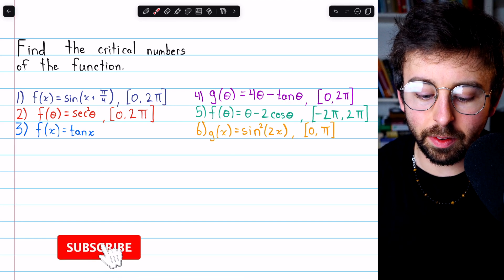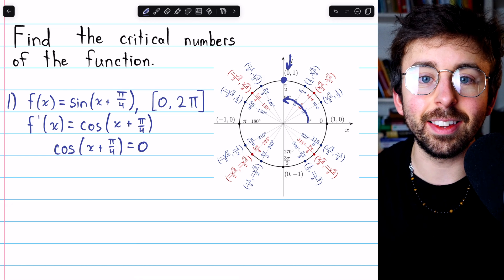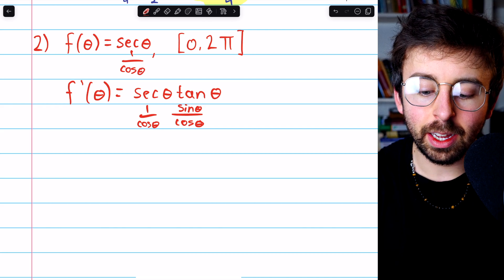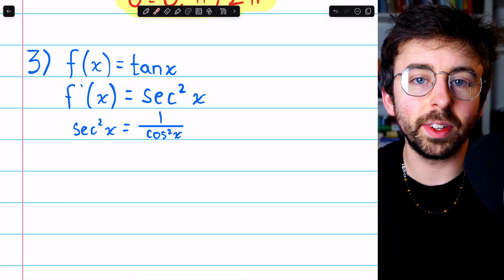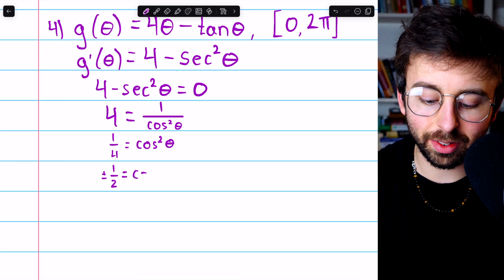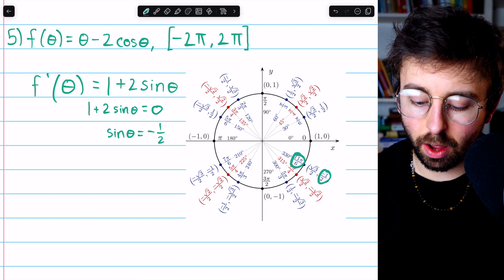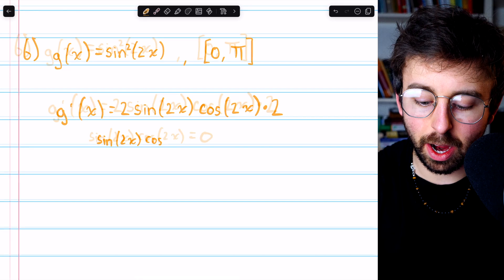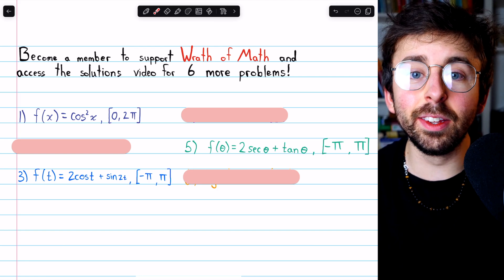Finding Critical Numbers of Trig Functions | Calculus 1 Exercise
A critical number of a function is an x coordinate where the derivative of the function is 0 or undefined. We find critical points in order to identify maximum and minimum values. In this calculus lesson we find critical points of various trig functions. We go through 6 examples with various trig functions, using the unit circle to help us solve once taking the derivative.

0:00 Intro
0:27 Critical Points of sin(x+pi/4)
3:09 Critical Points of sec^2x
5:29 Critical Points of tanx
6:42 Critical Points of 4x-tanx
8:48 Critical Points of x-2cosx
10:33 Critical Points of sin^2(2x)
12:59 Solutions
13:05 Bonus Problems